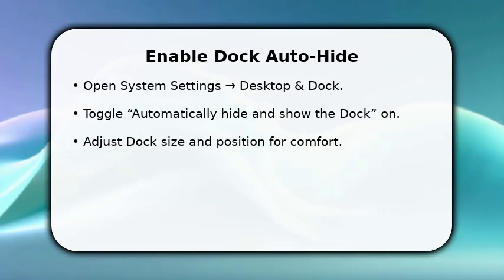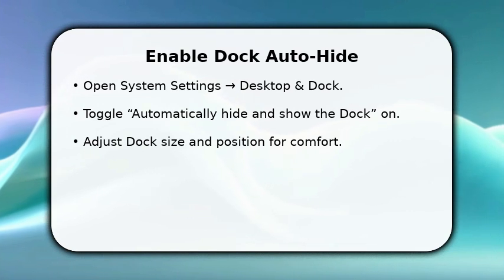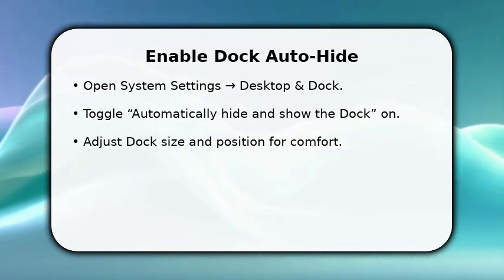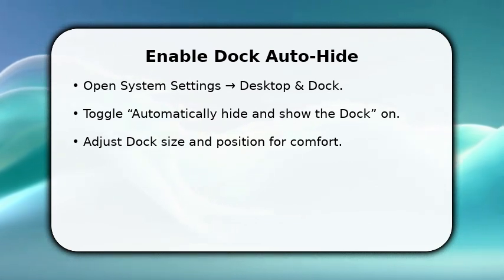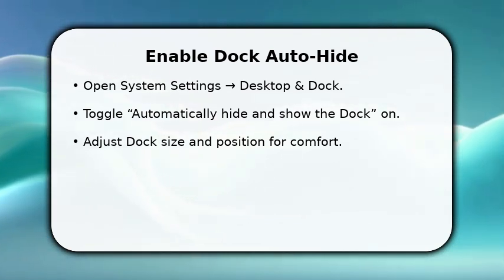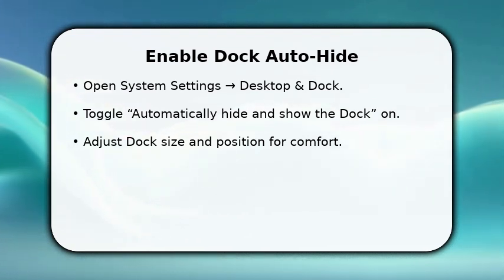How to Remove Taskbar on Mac - Step by Step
Discover the simple steps to remove or hide your taskbar on macOS. This video guide takes you through a straightforward process, ensuring that even those new to Mac can easily adjust their desktop layout for better productivity.